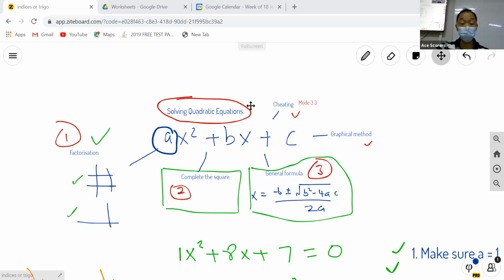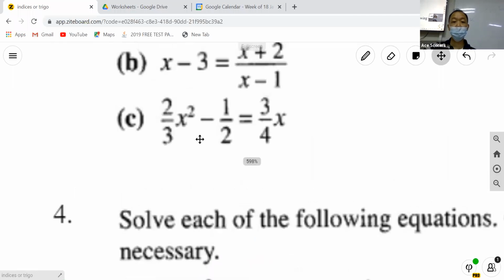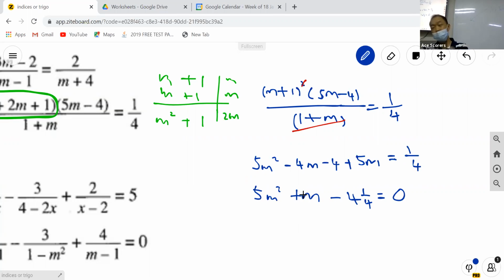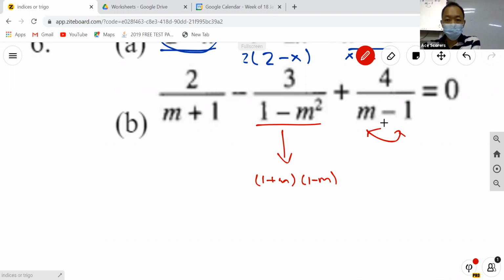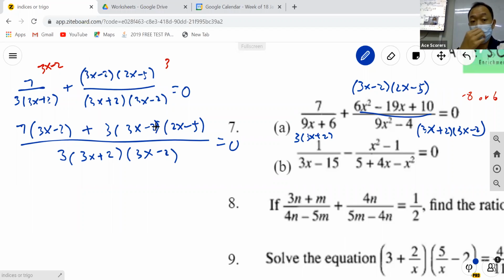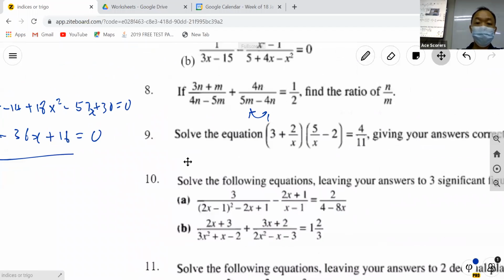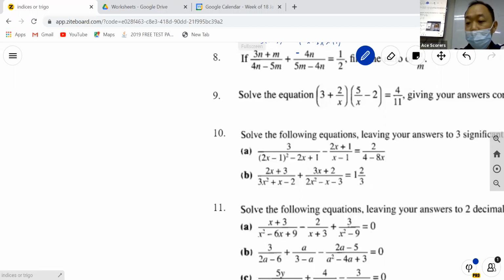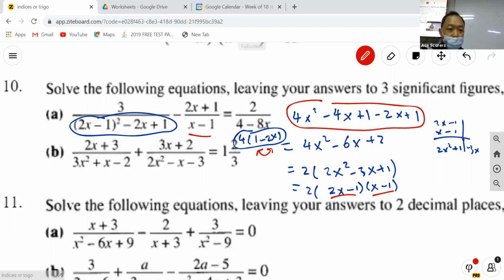Sec 3 Emath Solving Quadratic Equation